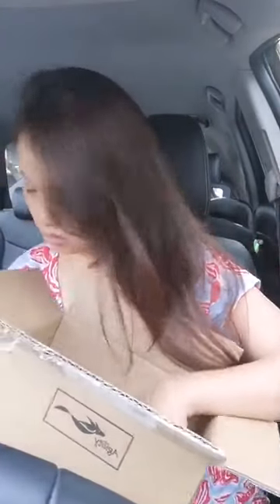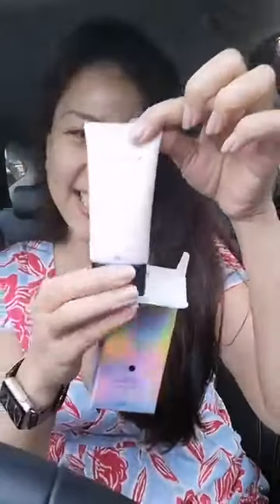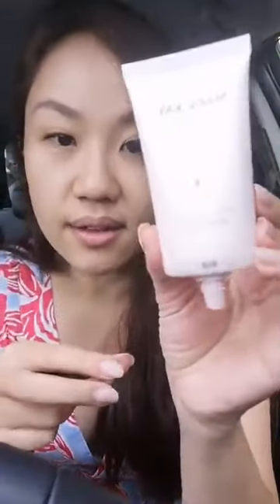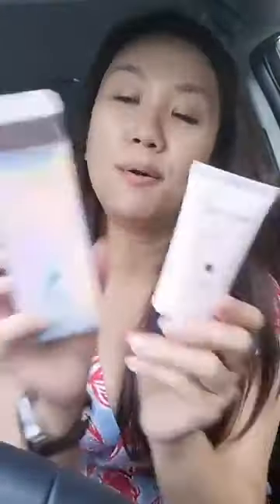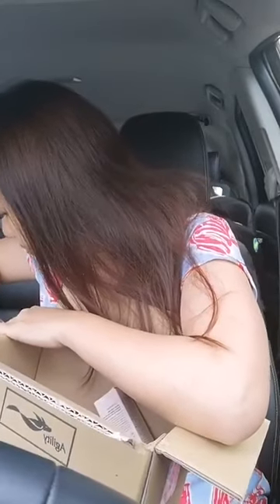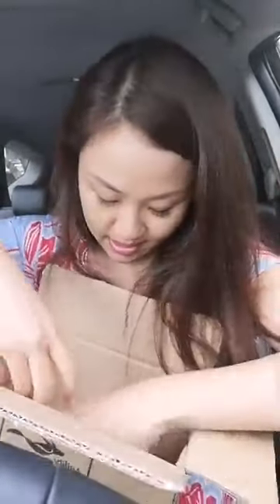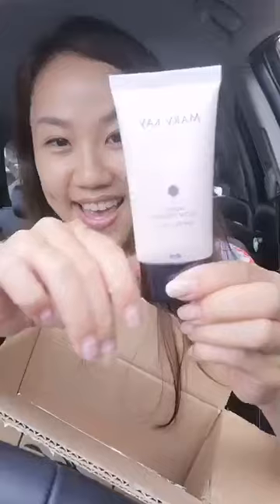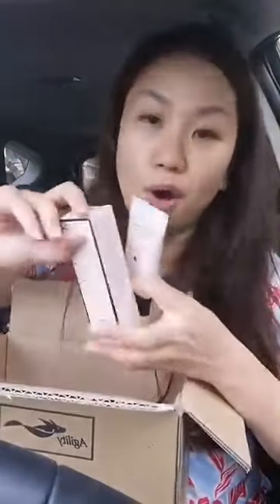Unboxing Honey Glow finisher with everyone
Limited edition Honey Glow Finisher. Place your orders at 97300325 ASAP, while stock lasts